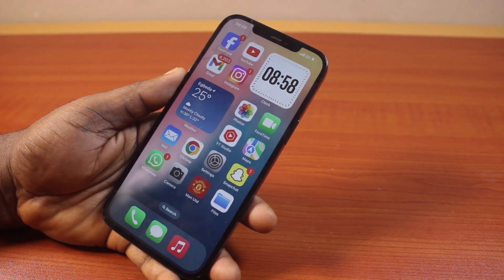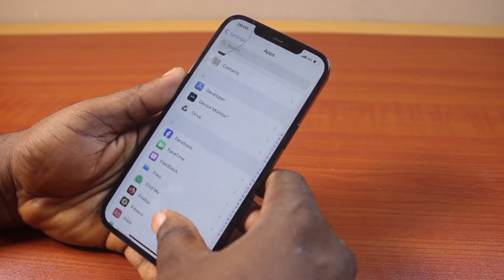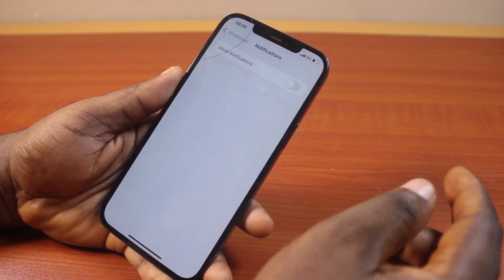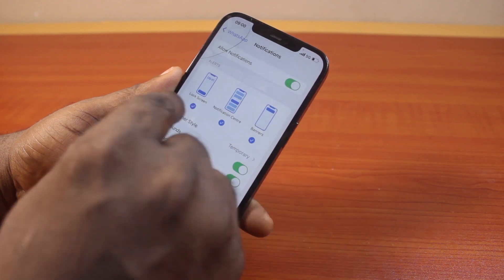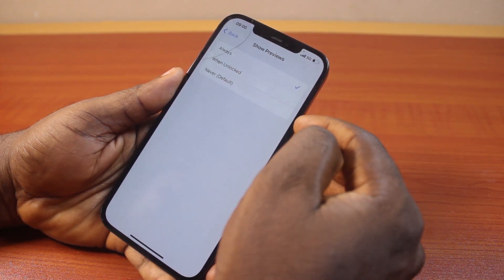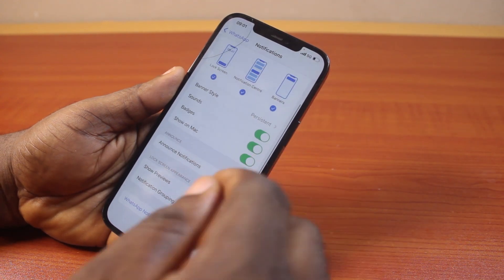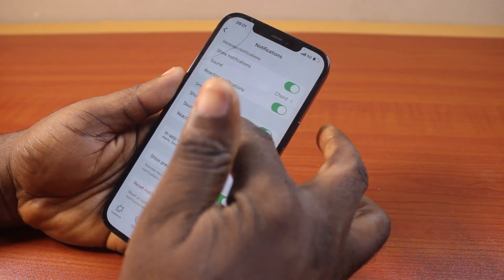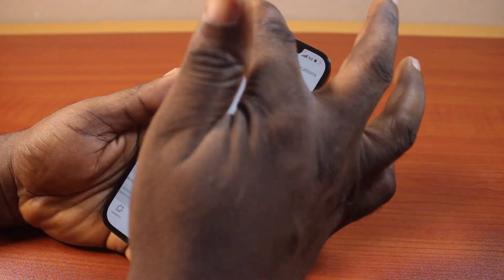How to Not Receiving Notifications on WhatsApp iPhone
Cheap iPhone
Cheap Samsung Phone
Cheap Apple Watch
Cheap Digital Camera
Cheap YouTube Microphone
Cheap MicroSD Card